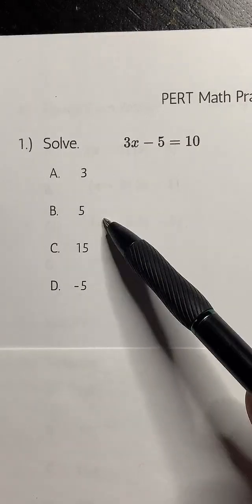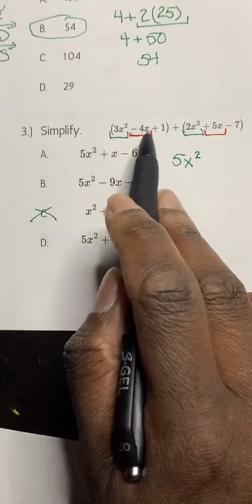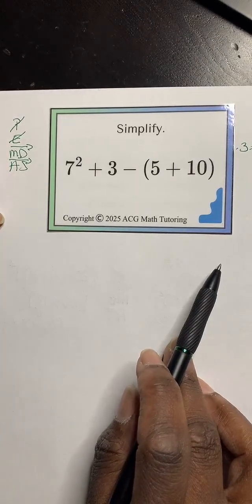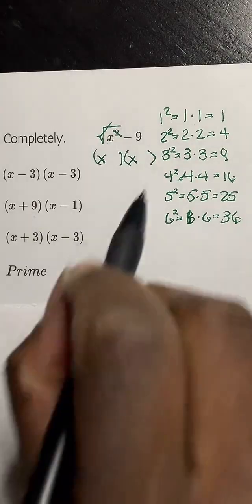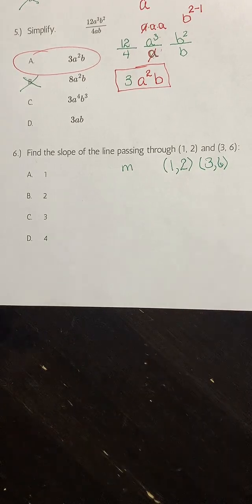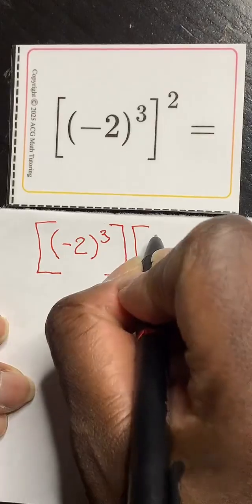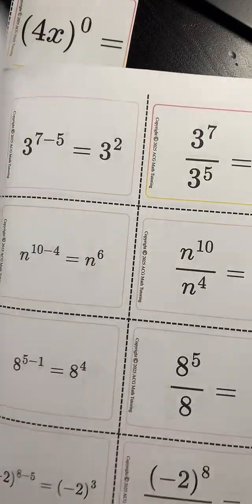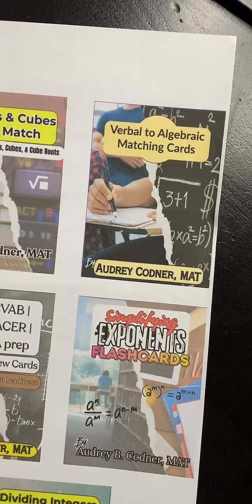⚡ High-Energy TikTok LIVE Math Review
🚨 Stuck on math? NOT passing your test yet? Let’s fix that TODAY.

Join me LIVE for GED, ASVAB & Algebra 1 math help where I break problems down step-by-step so they actually make sense.

✔ Ask questions in real time
✔ Simple explanations
✔ No judgment, just support

If math has been slowing your goals down, this is where you change that.

Don’t just watch — learn, practice, and move forward.